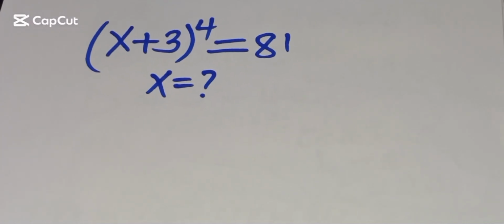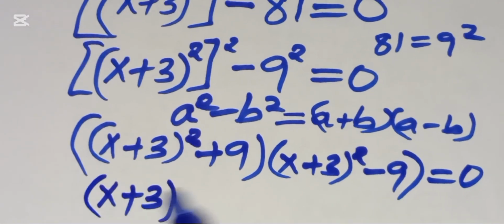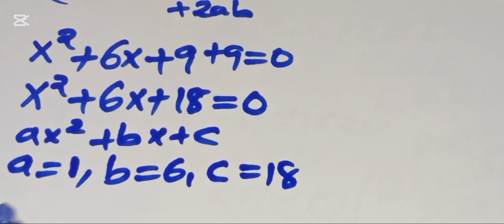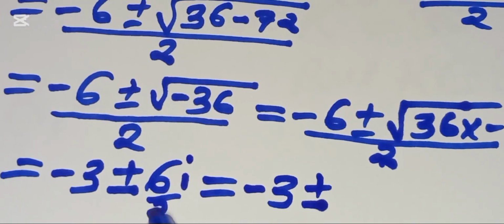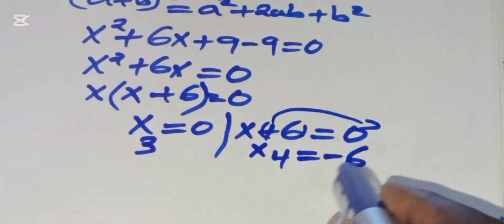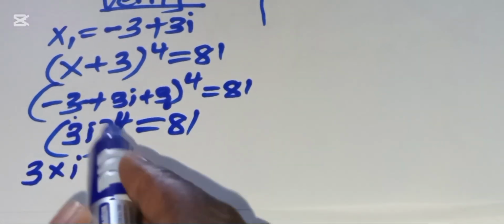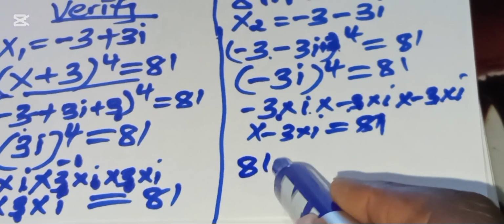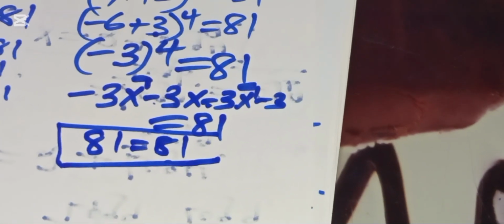Maths Olympiad | A Tricky Maths olympiad questions | Algebra Problem | X=?